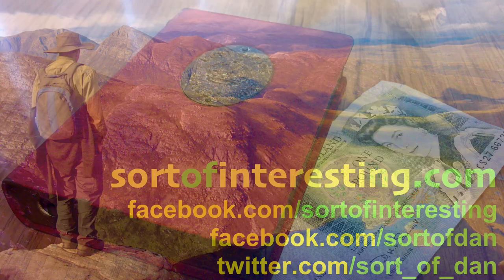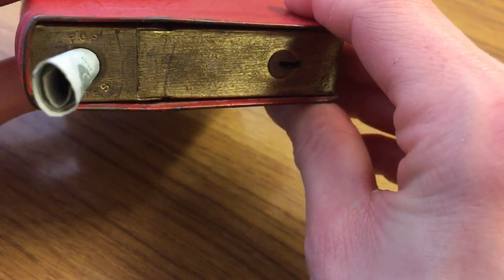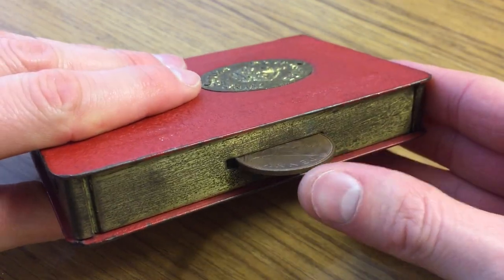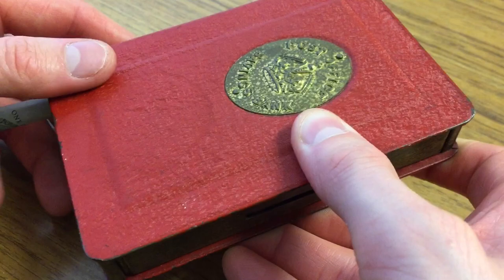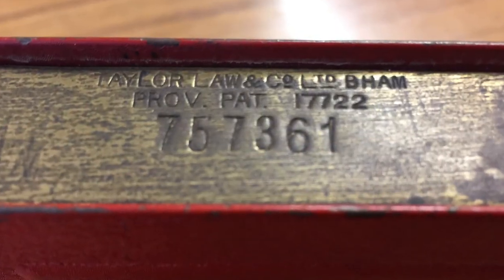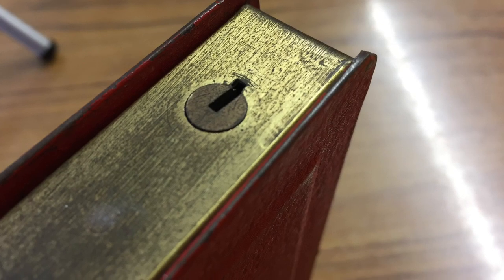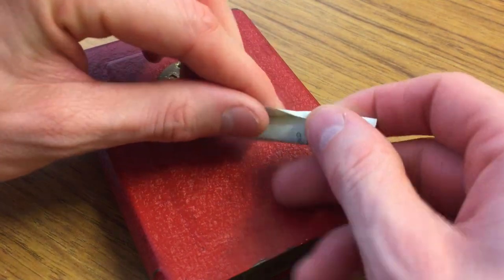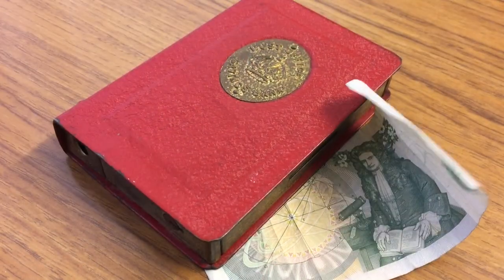Interesting 1940's Money Box (Post Office Savings Bank)